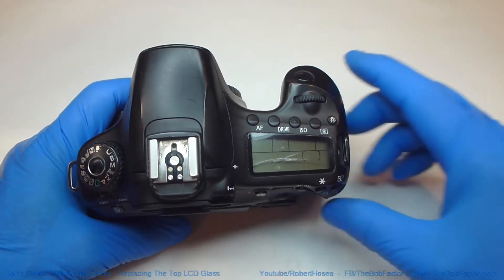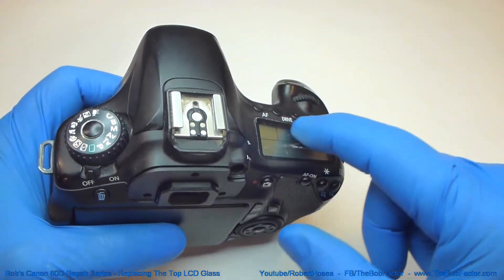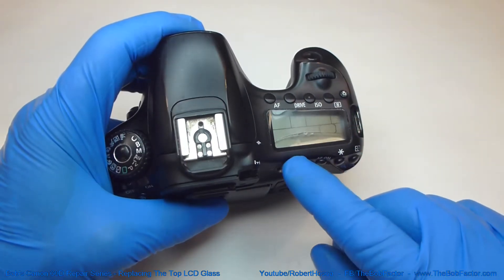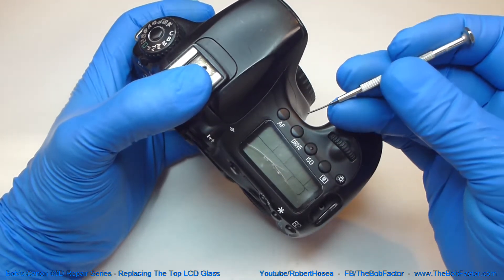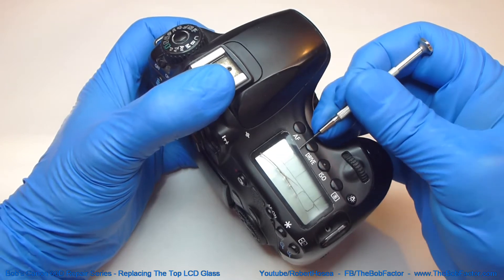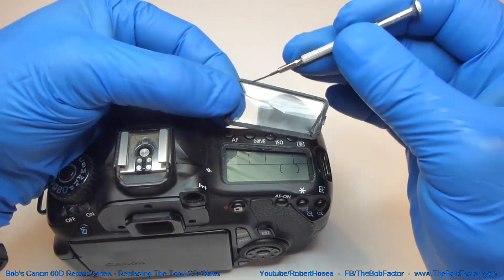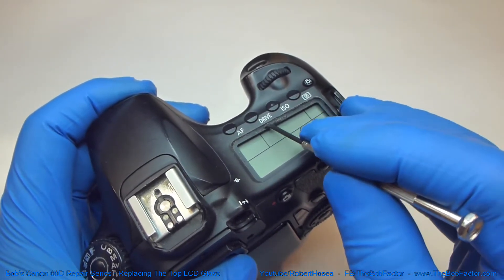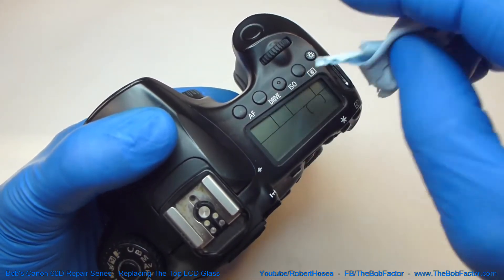Canon 60D Repair Series - Broken LCD Glass Replacement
(Links to the other videos in this series are listed below the description)

How to replace the broken glass over the top LCD display on a Canon 60D.